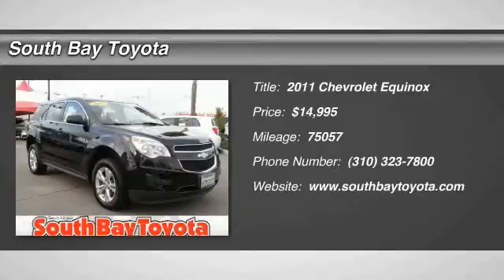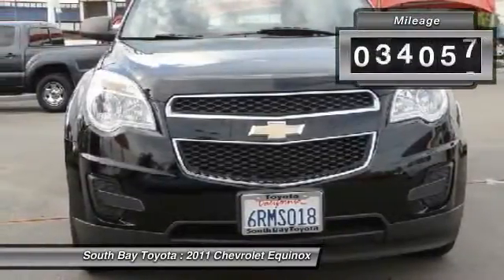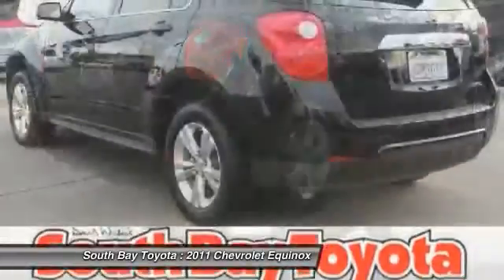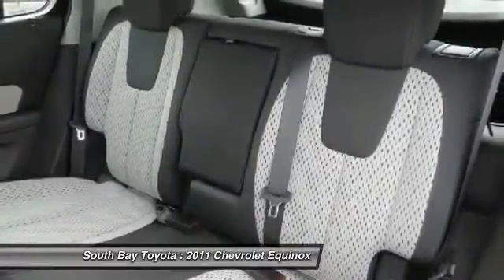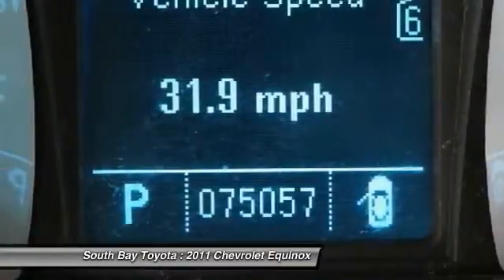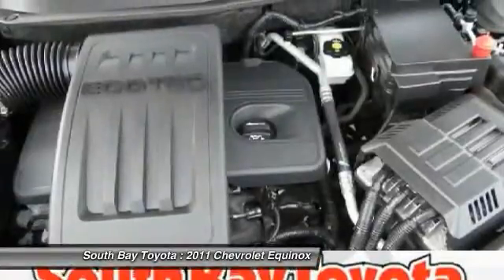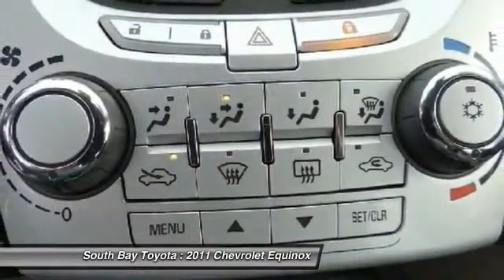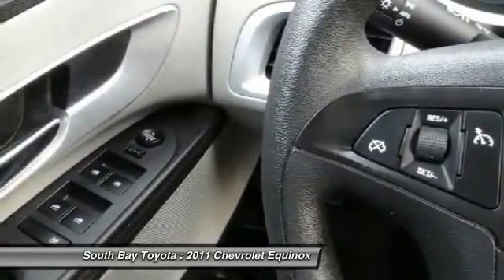2011 Chevrolet Equinox Gardena,Torrance,Hawthorne,Carson,Compton 246349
2011 Chevrolet Equinox FWD 4dr LS

SOUTH BAY TOYOTA, PROUDLY SERVING GARDENA, TORRANCE, HAWTHORNE, CARSON, COMPTON, AND SURROUNDING CALIFORNIA LOCATIONS THIS BLACK 2011 Chevrolet EQUINOX IS EQUIPPED WITH A 4 Cylinder Engine, AUTOMATIC TRANSMISSION, AND RECEIVES AN ESTIMATED 22 City/32 Hwy MPG. CONTACT SOUTH BAY TOYOTA TO SCHEDULE A TEST DRIVE AND TAKE THIS 2011 Chevrolet EQUINOX HOME TODAY, OR VISIT OUR SHOWROOM CONVENIENTLY LOCATED AT 18416 SOUTH WESTERN AVE GARDENA CALIFORNIA 90248. **CLEAN CARFAX 1 OWNER**. Air Conditioning, Delay-off headlights, Dual front impact airbags, Dual front side impact airbags, Emergency communication system, Four wheel independent suspension, Fully automatic headlights, Low tire pressure warning, Panic alarm, Power driver seat, Power steering, Power windows, Radio: AM/FM Stereo w/CD Player & MP3 Capability, Rear window defroster, Remote keyless entry, Security system, Speed control, Speed-sensing steering, Traction control, and XM Radio. How tempting is this good-looking 2011 Chevrolet Equinox? Awarded Consumer Guide's rating as a 2011 Recommended Midsize SUV. This outstanding Chevrolet is one of the most sought after used vehicles on the market because it NEVER lets owners down. New Car Test Drive called it ...sized like a midsize and priced like a compact. Equinox offers useful interior space for people and cargo, as well as class-leading fuel economy. It looks good, has a smooth, comfortable ride, and now handles much better than its predecessor... It's Time to SAVE at South Bay! Call today!